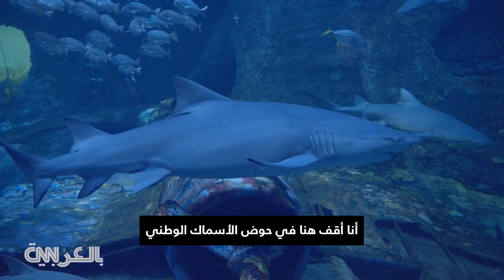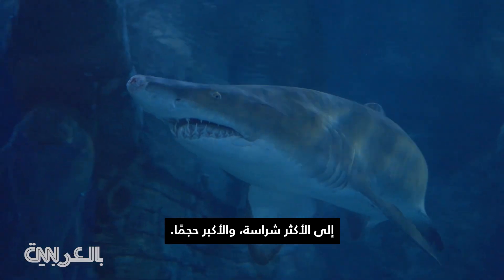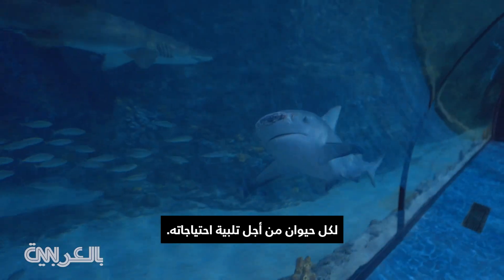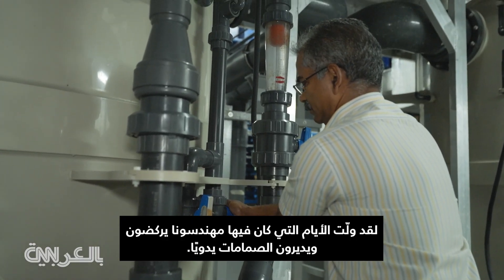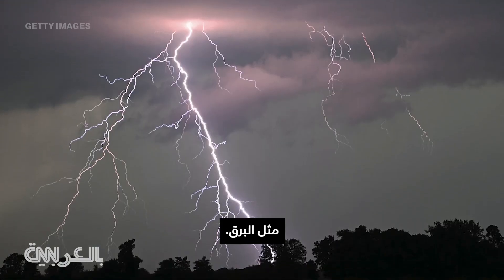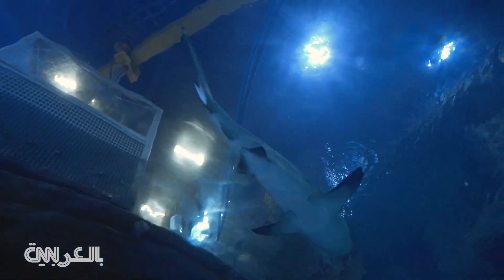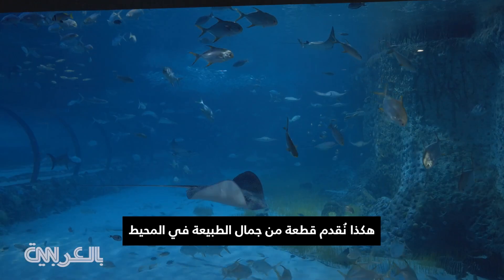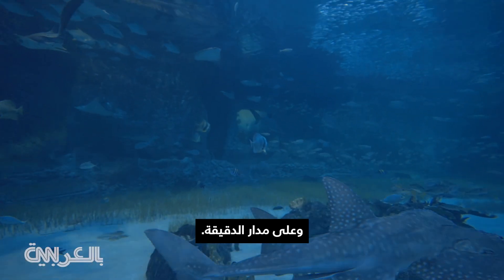اكتشف سر التكنولوجيا التي تحافظ على حياة 50 ألف كائن بحري في أكبر حوض أسماك بالشرق الأوسط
يُعد "ناشونال أكواريوم" في القناة بأبوظبي أكبر حوض أحياء مائية في الشرق الأوسط، ويتميّز باحتضانه أطول نفق مائي في المنطقة أيضًا.

 خلف المياه الصافية التي تضمّ أكثر من 50 ألف كائن بحري، تكمن تقنيات معقّدة تضمن استمرارية هذا النظام البيئي الضخم والظروف المثلى لنمو الحياة البحرية فيه.

اصطحب بول هاميلتون، المدير العام للأكواريوم الوطني، فريق CNN بالعربية في جولة خلف الكواليس لاستكشاف الجانب غير المرئي من العمليات، حيث تتألق تكنولوجيا مبتكرة تشمل حتى إنتاج البرق لتأمين بيئة بحرية مثالية!